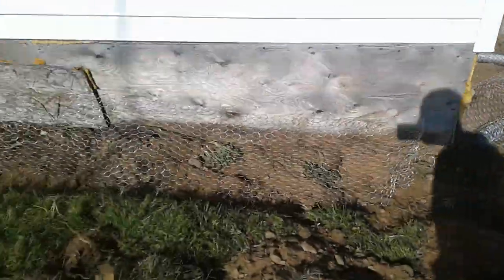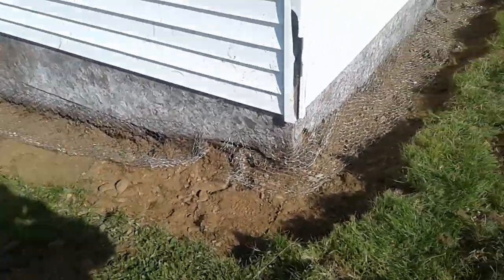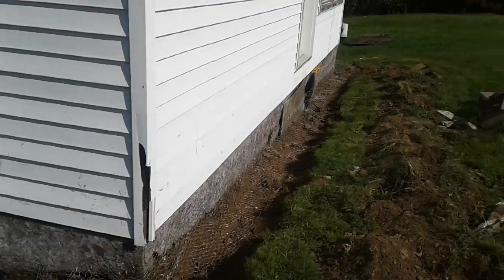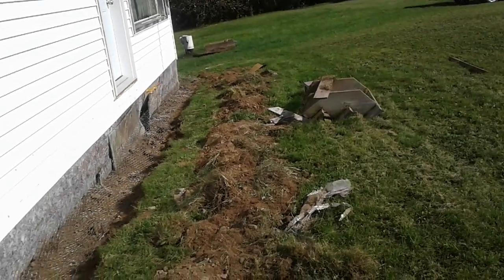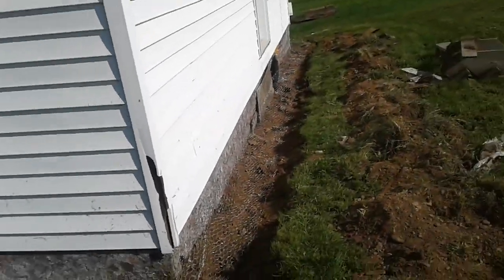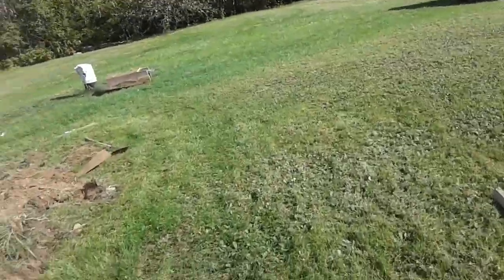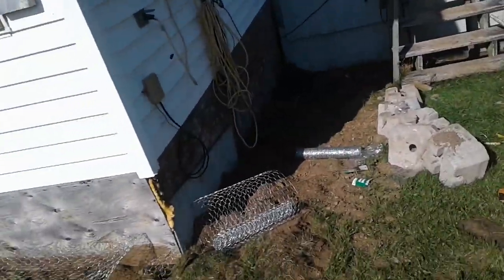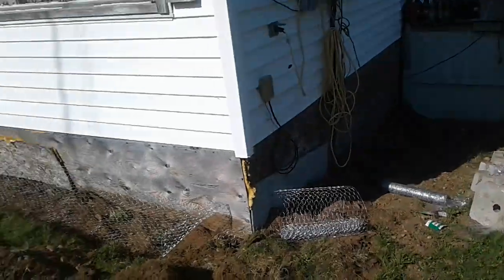Front & side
Making good time with the chicken wire